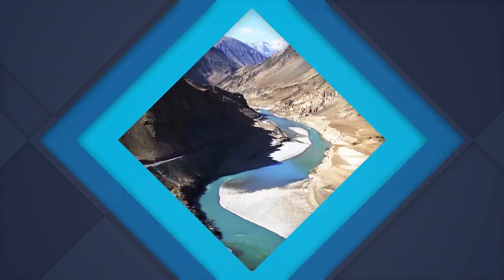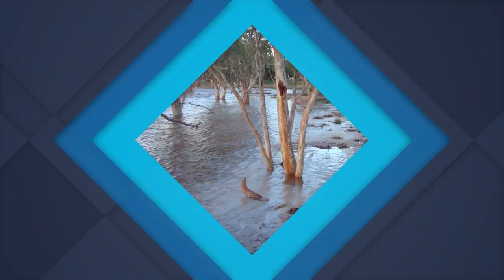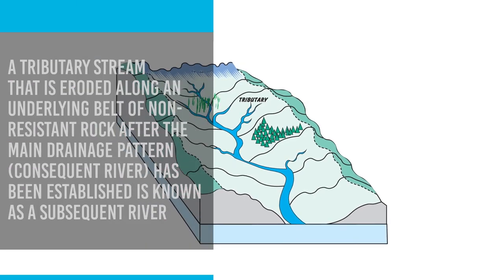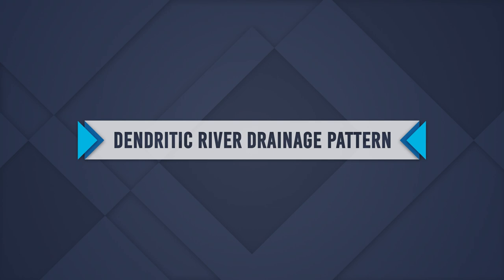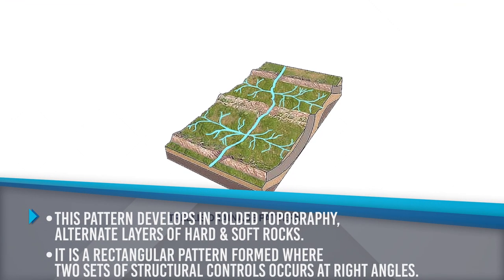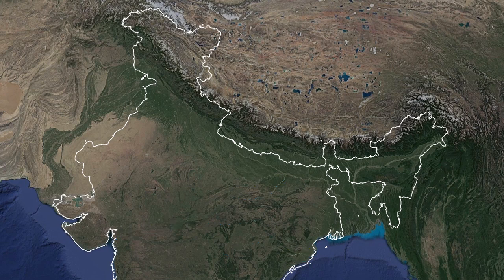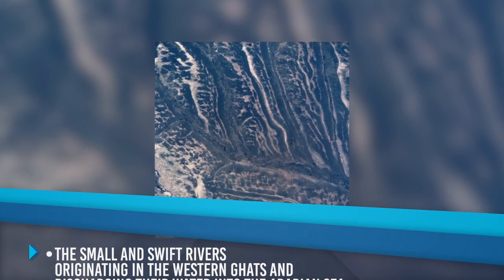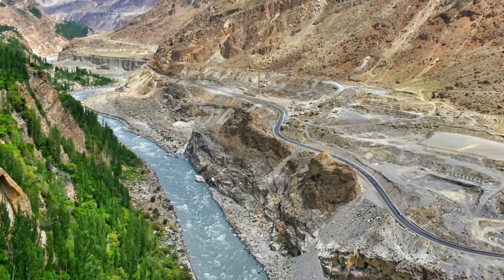Indian Geography-Rivers of India & Drainage System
Welcome back to the 6th lesson in Indian geography lecture in which you will see about drainage rivers of india which we hope is usefull for your indian drainage system chapter , Certain questions have been asked about buddhism upsc.
The flow of water through well-defined channels and modes is probably known as drainage and the network of such channels in the form of the chain is known as a drainage system.
Indian Drainage Patterns
The drainage pattern of an area is basically the outcome of the geological time period, nature, and as well as the structure of rocks, topography, physical geography of india, slope, etc. of the particular area.
A Drainage pattern can be defined in the shadow of topographical features from which a stream gets runoff, flow through, and groundwater flow which can be divided by topographic barriers are called watershed.
A watershed can be defined as all of the stream tributaries that flow to some location along the stream channel.

A geometric arrangement of streams in a region is known as a drainage pattern.
The factors controlling the pattern of drainage in a region include the topography, slope, structural control, and nature of rocks, tectonic activities, a supply of water, and above all, the geological history of that region.
Types of drainage patterns found in India
1. Discordant drainage patterns : A drainage pattern is described as discordant if it does not correlate to the topography and geology of the area. Discordant drainage patterns are classified into the following :
1. Antecedent or Inconsequent Drainage
The Indus, Satluj, Ganga, Sarju (Kali), Arun (a tributary of Kosi), Tista and Brahmaputra are some of the important antecedent rivers, originating from beyond the Greater Himalayas.
2. Consequent Rivers
Godavari, Krishna and Kaveri, descending from the Western Ghats and flowing into the Bay of Bengal, are some of the consequent rivers of Peninsular India.
3. Subsequent Rivers
The Chambal, Sind, Ken, Betwa, Tons and Sone meet the Yamuna and the Ganga at right angles.
4.Superimposed or Super-induced Drainage
The Damodar, the Chambal, the Banas and the rivers flowing at the Rewa Plateau are some good examples of superimposed drainage.
2.Dendritic River drainage Pattern

• In dendritic pattern the River channel follows through the slope of the terrain
• This pattern develops in a terrain which has uniform lithology, and where faulting and jointing are insignificant.
• Examples of dendritic pattern are Indus, Godavari, Mahanadi, Cauvery, Krishna
 3. Rectangular River drainage Pattern
• The drainage pattern marked by right-angled bends and right-angled junctions between tributaries and the main stream is known as rectangular drainage.
• A typical example of this drainage pattern is found is the Vindhyan Mountains of India.
• The rivers provide uniform resistance to erosion and Develops on strongly joined rocky terrain
4. Trellis River drainage Pattern
• This pattern develops in folded topography; alternate layers of hard & soft rocks.
• It is a rectangular pattern formed where two sets of structural controls occurs at right angles.
• The old folded mountains of the Chotanagpur Plateau have drainage of trellis pattern.
 05 Radial River drainage Pattern
• It is a pattern characterized by out flowing rivers, away from a central point, analogous with the spokes of a wheel. It tends to develop on the flanks of a dome or a volcanic cone.
• A good example of a radial drainage pattern is provided by the rivers originating from the Amarkantak Mountain.
06 Pinnate River drainage Pattern
• Pinnate pattern is developed in a narrow valley flanked by steep ranges.
• The tributaries originating from the steep sides of parallel ridges join the longitudinal master consequent occupying the valley at acute angles
• The drainage network of the Narmada rivers denotes the example of pinnate drainage pattern. This pattern resembles the veins of a leaf.
07 Parallel River drainage Pattern
• The drainage pattern in which the rivers flow almost parallel to each other is known as parallel drainage.
• The small and swift rivers originating in the Western Ghats and discharging their water into the Arabian Sea provide a good example of parallel drainage pattern in India.
08. Annular river drainage Pattern
• In this drainage pattern, the subsequent streams follow curving or actuate courses prior to joining the consequent stream.
• This is not a very common drainage pattern in India. Some examples of this are however found in Pithoragarh (Uttarakhand), Nilgiri Hills in Tamil Nadu and Kerala.
09. Deranged river drainage Pattern
• This is an uncoordinated pattern of drainage characteristic of a region recently vacated by an ice-sheet.
• This is probably due to the irregularities produced by glacially deposited materials, e.g., Kame and Kettle